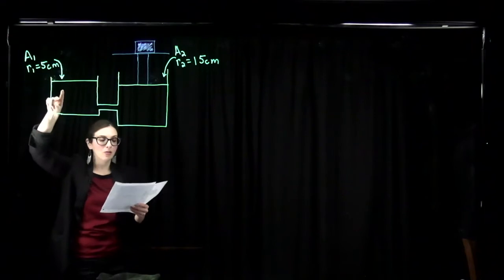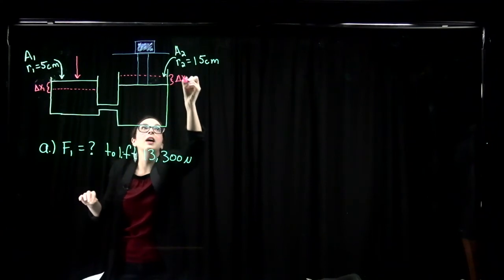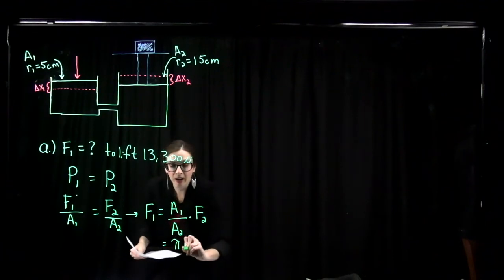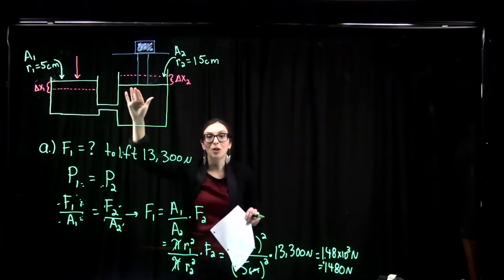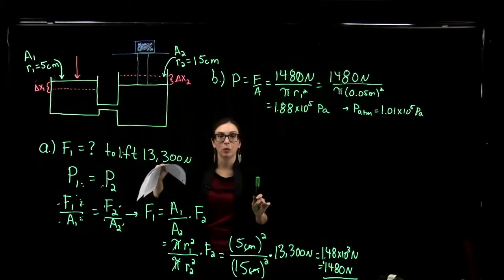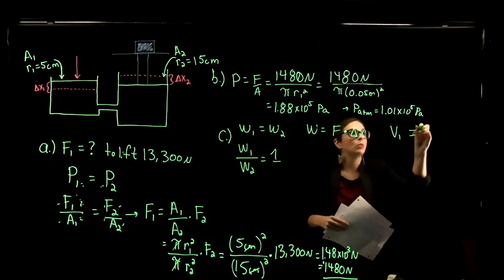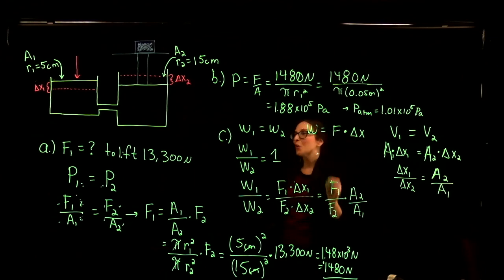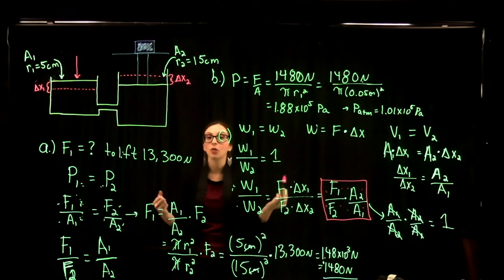PHY 221 - Pascal's Principle in Action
In this video we apply Pascal's Principle to study a hydraulic system. This video is for Dr. Maria Weber's PHY 221 - Physics for the Life Sciences I course at Delta State University.